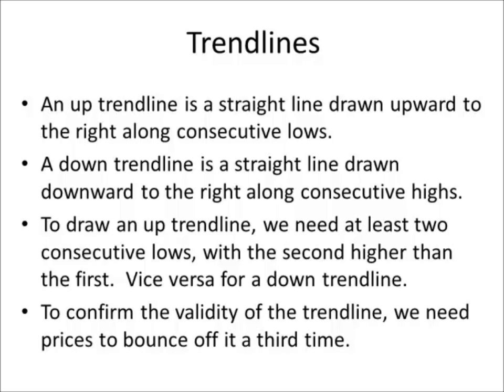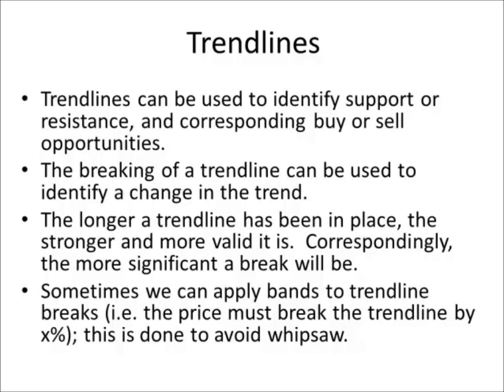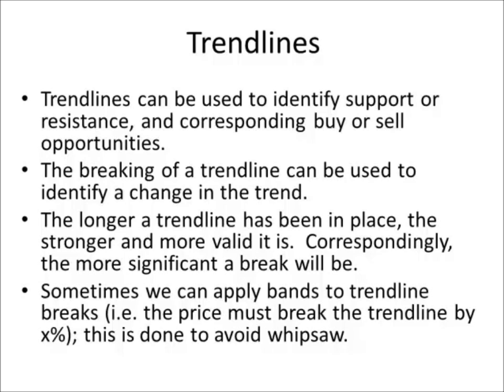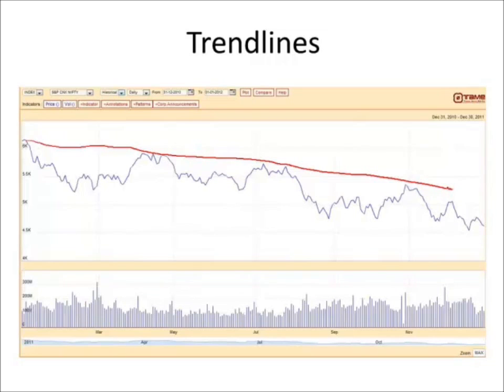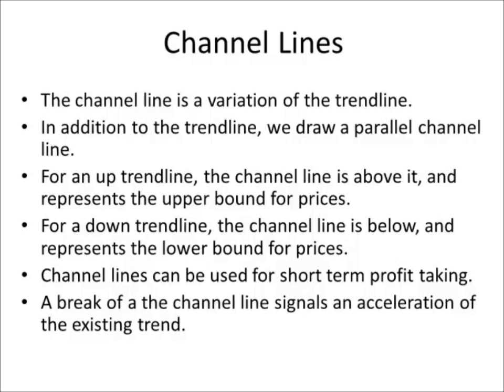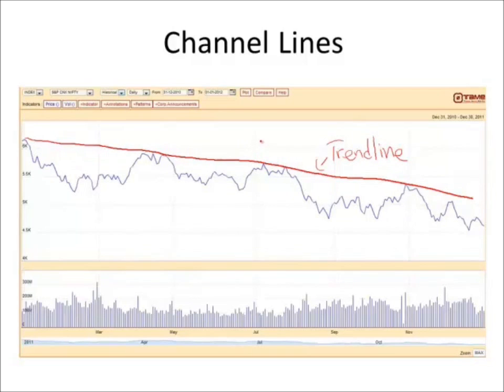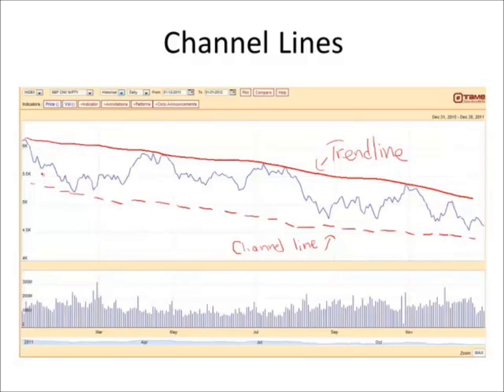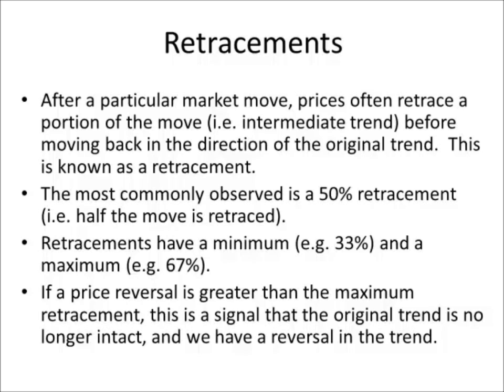Technical Analysis Course || Basics to Advance || Part 13